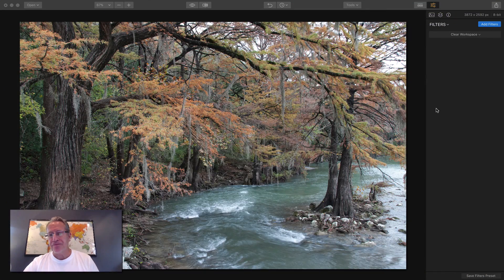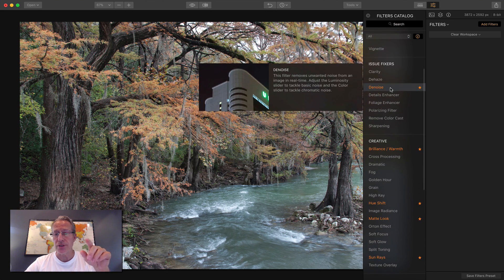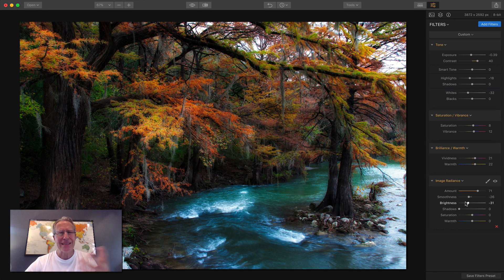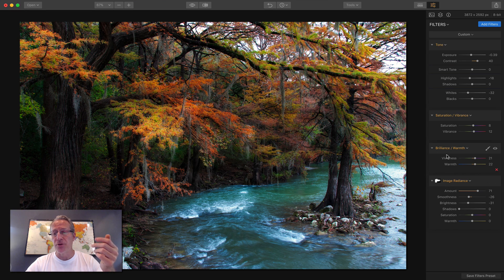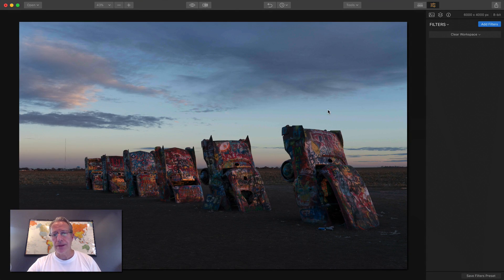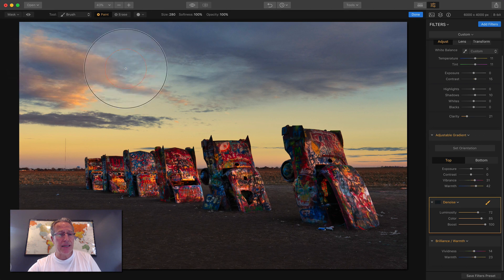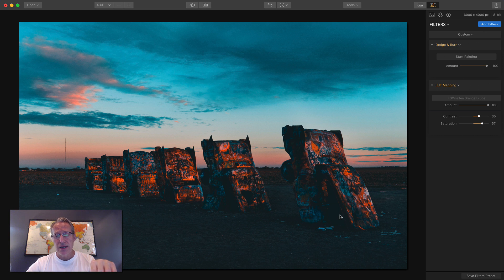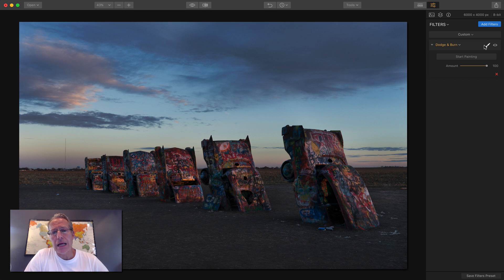Luminar 2018 Tutorial Part 2: All About Filters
In Part 2 of my Luminar 2018 tutorial series, I cover filters in depth. I walk through how to use them, how to filter mask, demonstrate many of the new filters in Luminar 2018 and more. It's all about adding these to your images and masking them in to make your photos more beautiful. Enjoy!